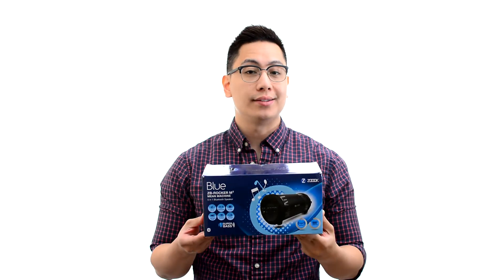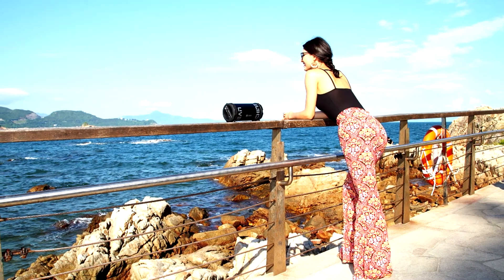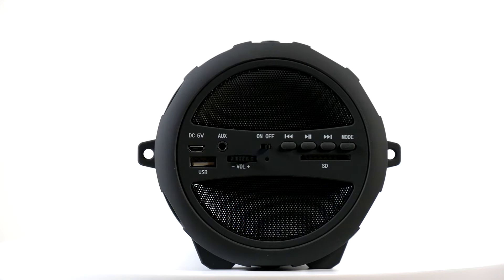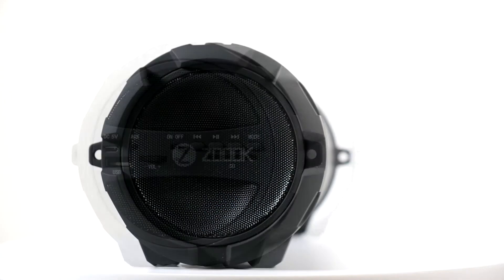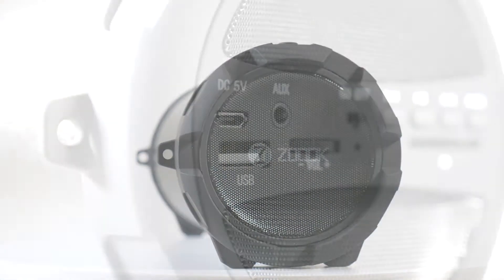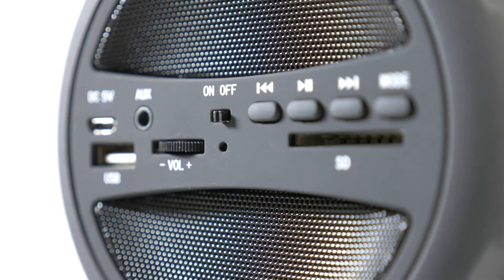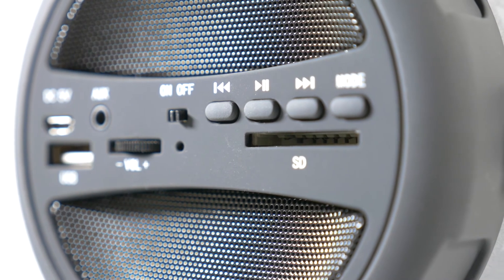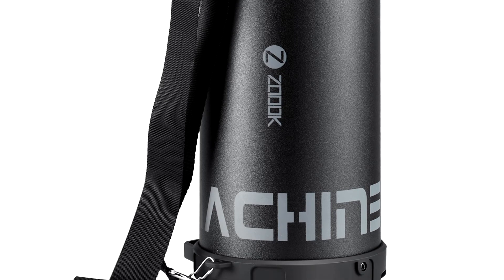Zoook ZB-Rocker M2 Mean Machine 5 in 1 Bluetooth Party Speaker